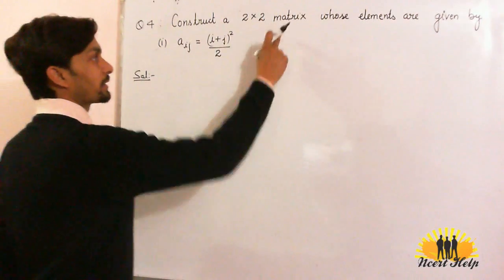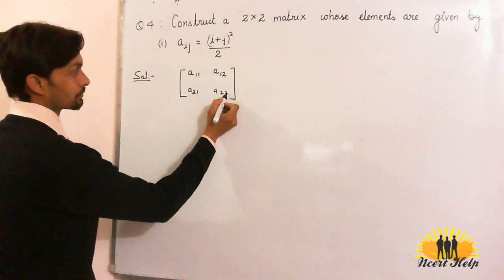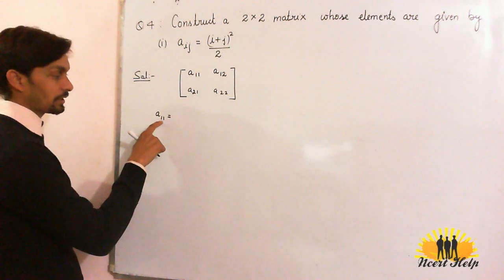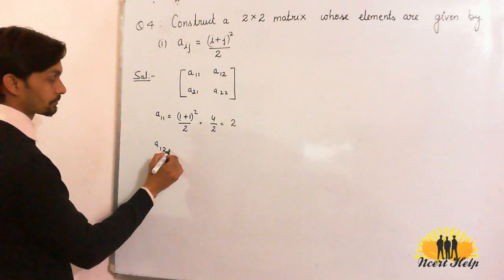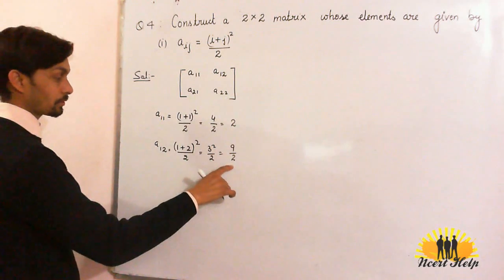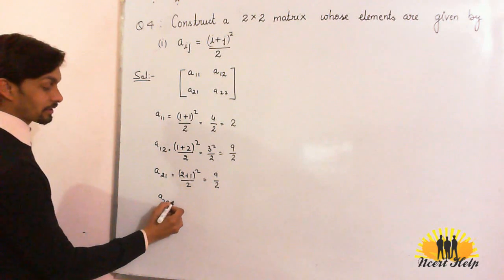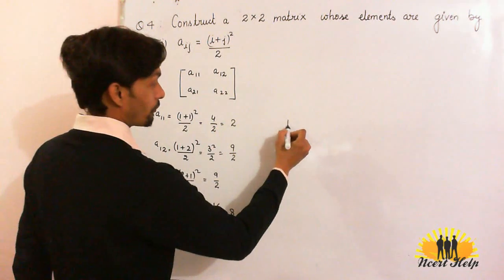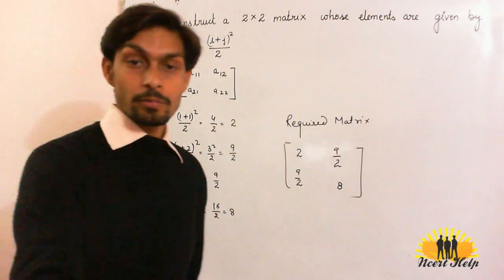Construct matrix of order 2 × 2 whose elements are given by: (i)aij=(i + j)^2/2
Construct a 2 × 2 matrix, A = [aij], whose elements are given by: (i)aij=(i + j)^2/2